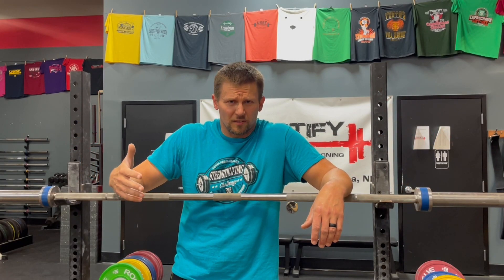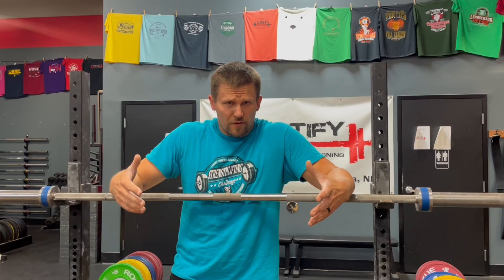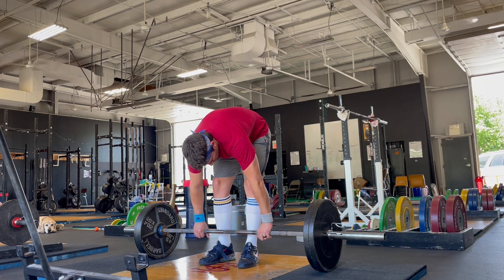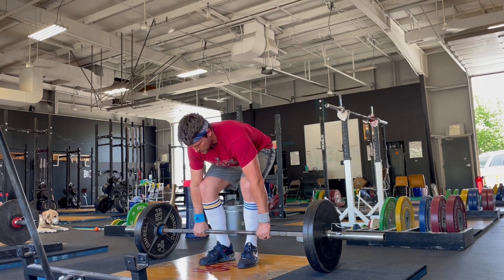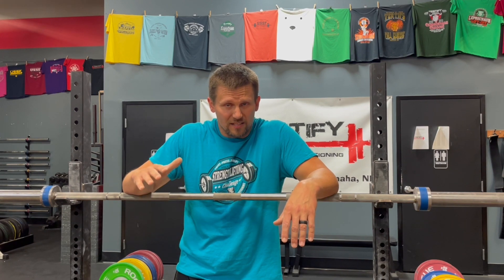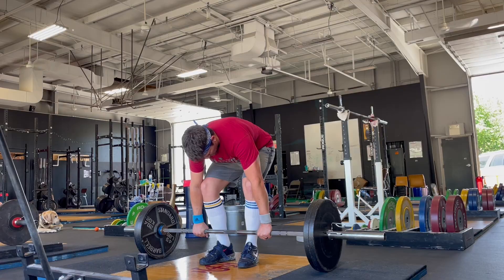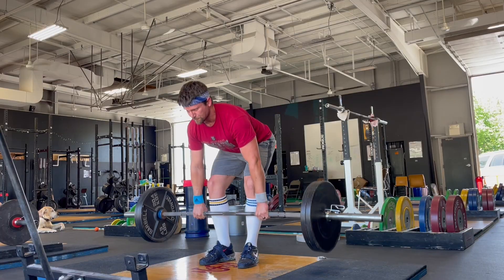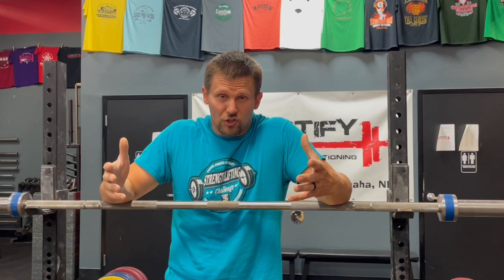Halting Deadlift for a BIGGER, Stronger Deadlift!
Want to improve your deadlift? The halting deadlift can help. Phil explains what a halting deadlift is, how to do it, and why you might want to utilize the halting deadlift in your training.